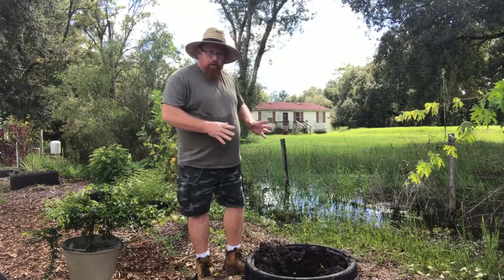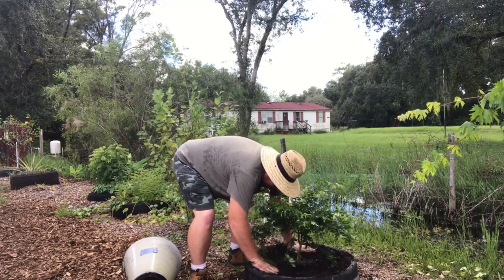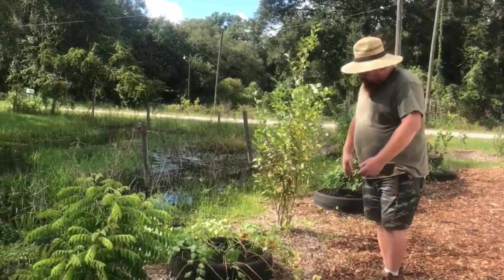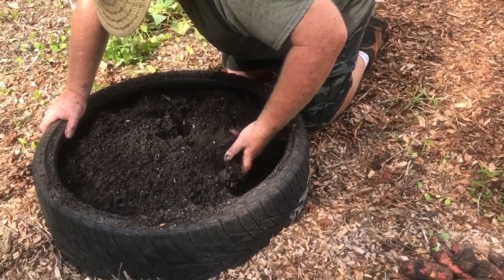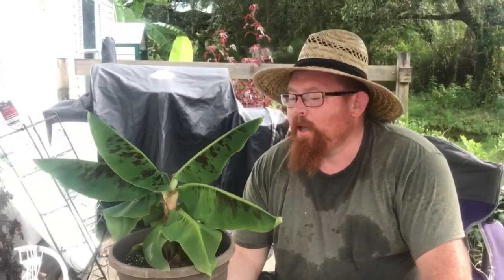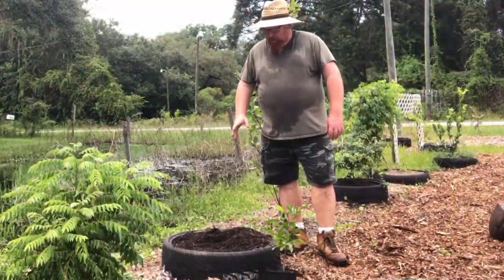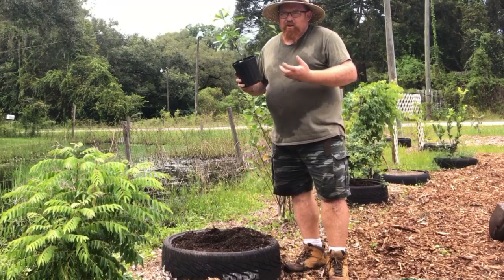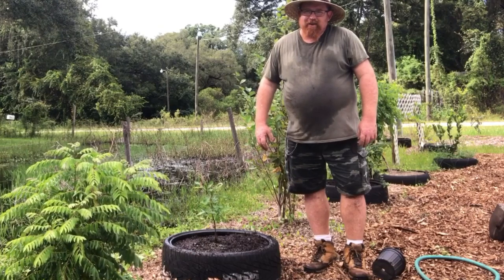Planting a Jaboticaba, Dragon Fruit and Miracle Fruit.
Planting jaboticaba, dragon fruit, miracle fruit, digging sweet potatoes sand repotting the truly tiny banana.